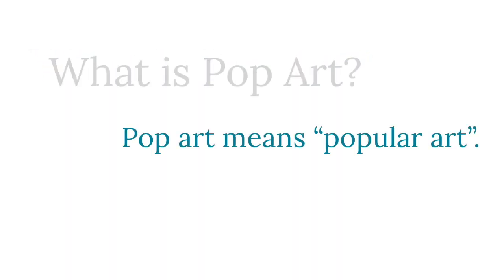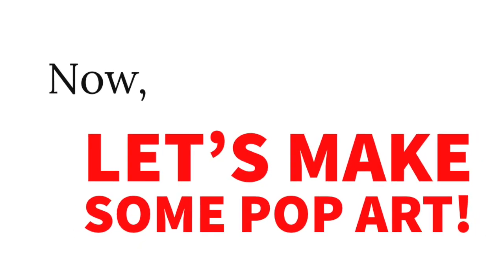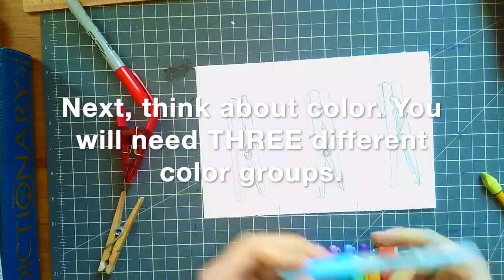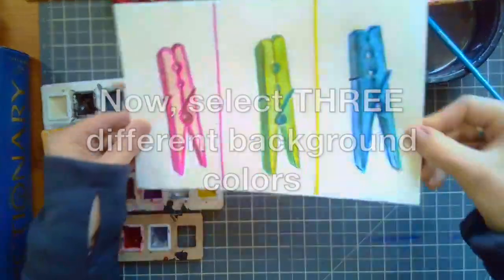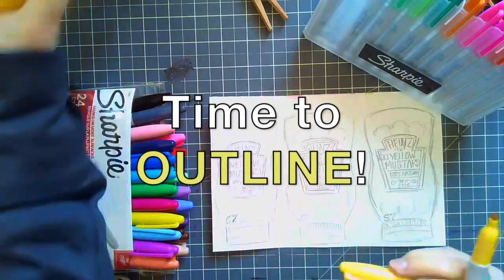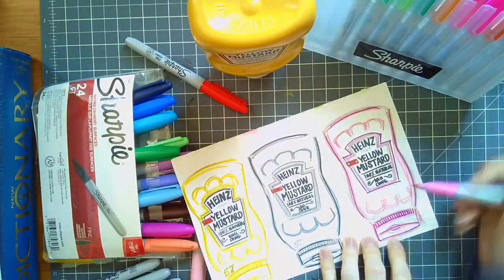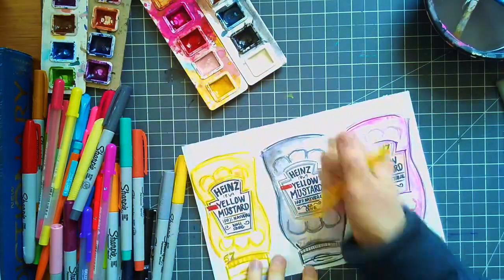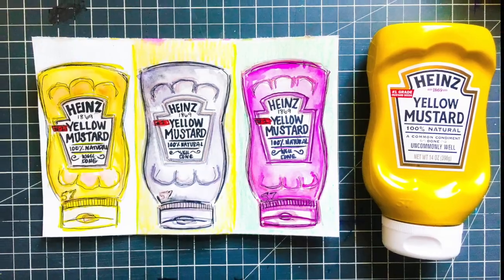Create POP ART with me! Inspired by artist Andy Warhol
Inspired by Andy Warhol, this pop art project guides you through turning an ordinary household object, like a Heinz Yellow Mustard bottle, into a pop art piece. You will be drawing the same object THREE times, coloring each object differently.

**Send your art teacher a photo of your finished product!

References, Resources, & More!